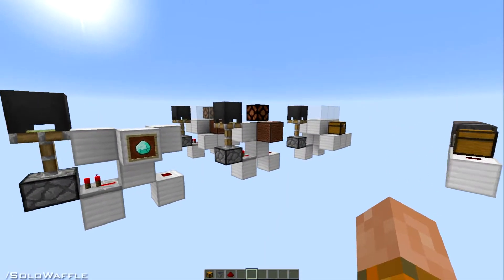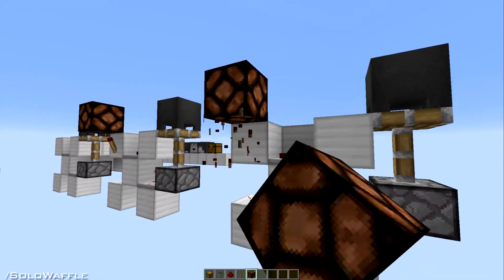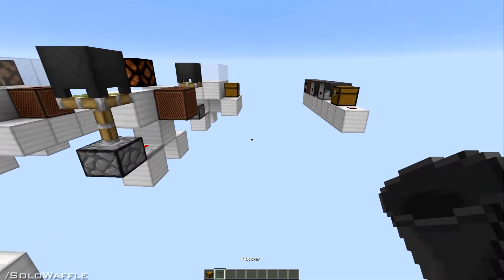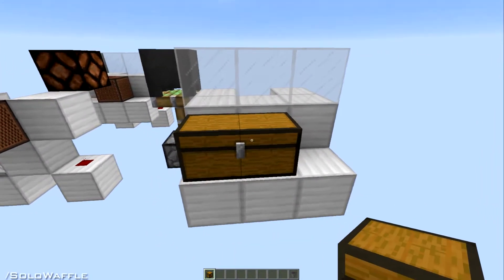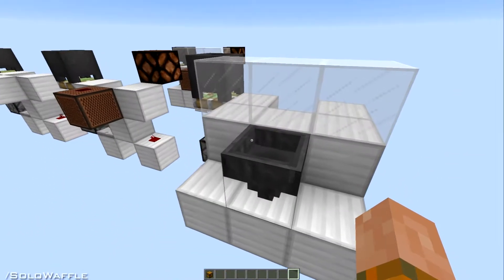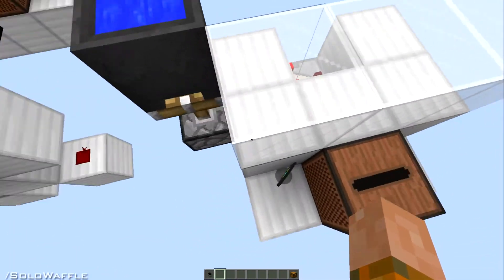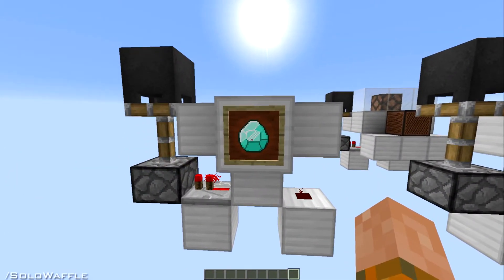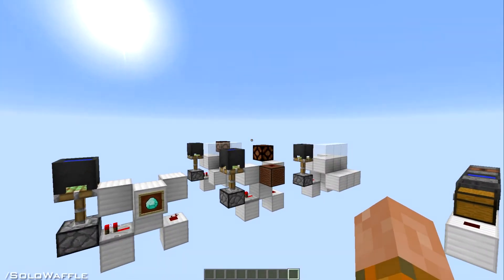Tile Entity/Comparator Update Detector | Vanilla Minecraft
Have fun with these. They’re useful.

Minecraft – Volume Alpha